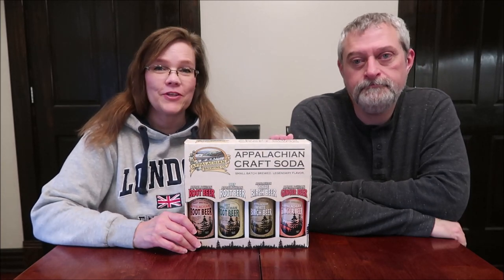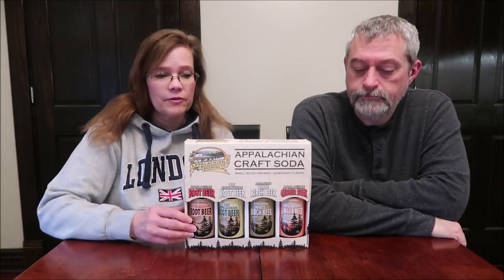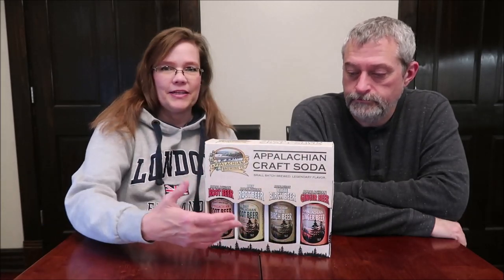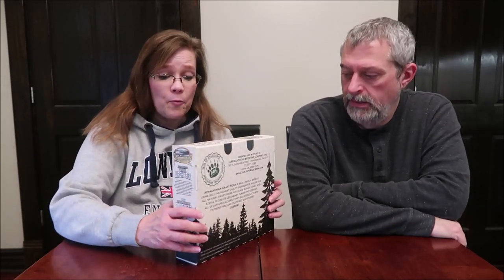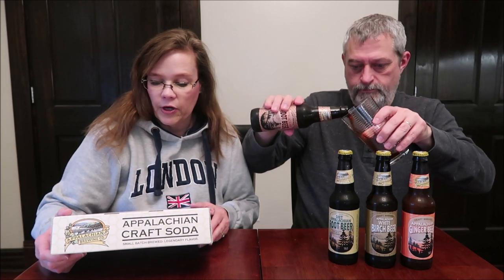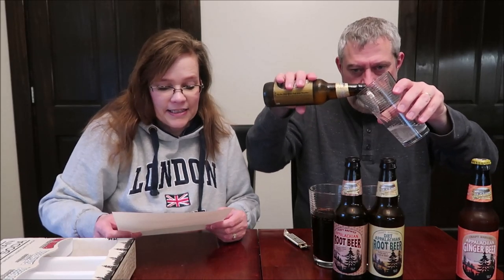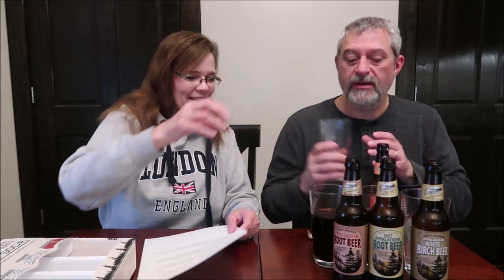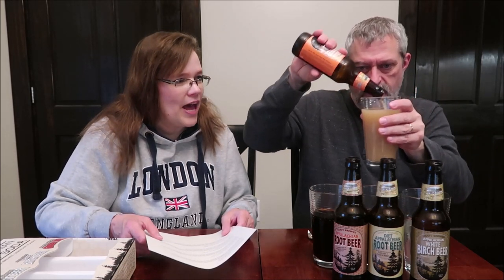Appalachian Craft Soda: Root Beer, Diet Root Beer, White Birch Beer & Ginger Beer Review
This is a taste test/review of the Appalachian Craft Soda in four varieties including Appalachian Root Beer, Diet Appalachian Root Beer, Appalachian White Birch Beer and Appalachian Ginger Beer. They were mailed to us free from Appalachian Craft Soda! They are caffeine free and gluten free.
* APPALACHIAN ROOT BEER - brewed with pure cane sugar, a touch of vanilla and a delightful blend of honey. 180 calories
* APPALACHIAN DIET ROOT BEER - brewed like their original Root Beer except with Stevia, an all-natural sweetener and a touch of honey.
* APPALACHIAN WHITE BIRCH BEER - brewed with pure cane sugar, a touch of honey and an essence of birch extracts giving this soda a smooth distinctive flavor. 147 calories

* APPALACHIAN GINGER BEER - Jamaican style Ginger Beer is brewed with pure cane sugar and fresh ginger extract. It has an unrivaled spicy tart complexity with a nice ginger bite. 126 calories